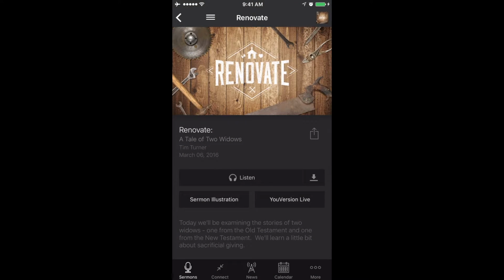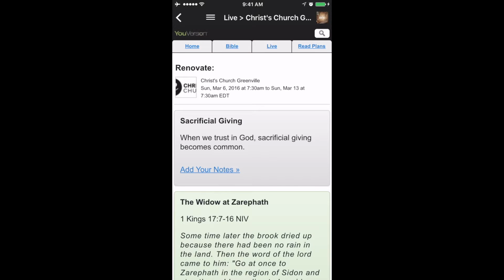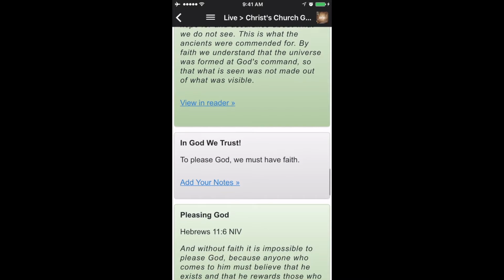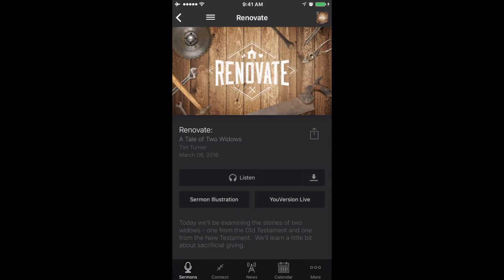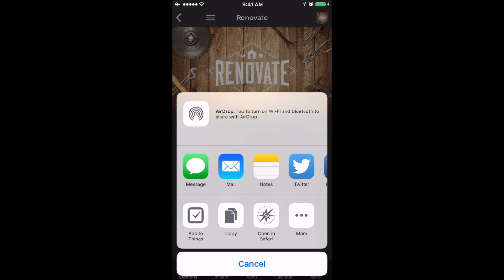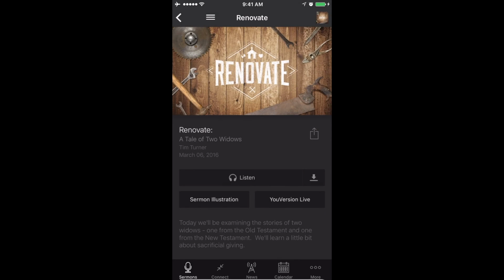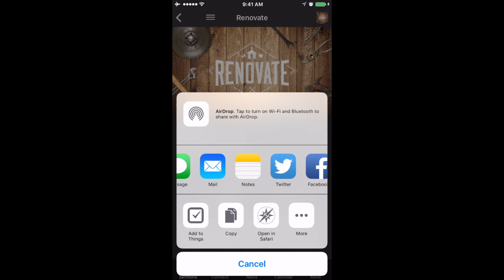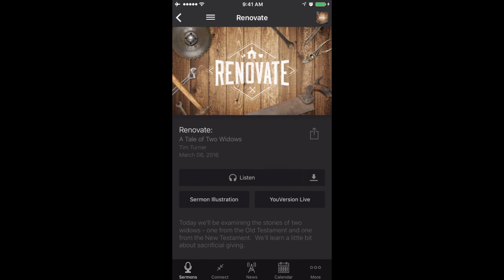The Church App - Sermon Stuff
This is part of a series of videos designed to show your around our church app and teach you some things that you might not know about how to use the app to connect to Christ's Church.

Whether you're following along in our YouVersion Live online bulletin on Sunday morning or catching up on a sermon you missed, our app is a great place to interact with our sermons.  You can even share them with your friends!